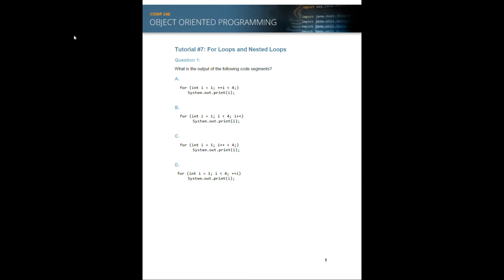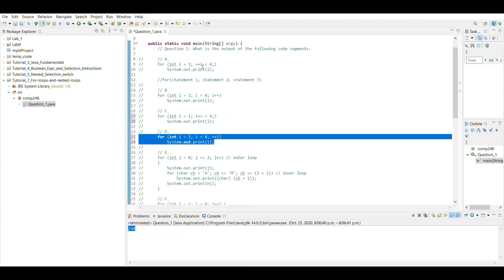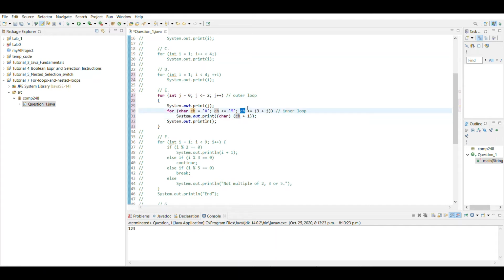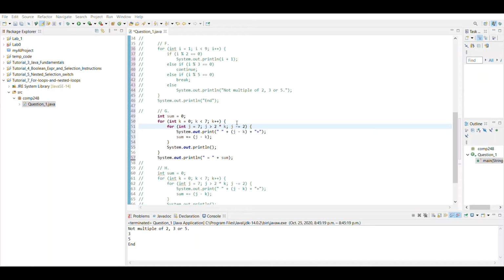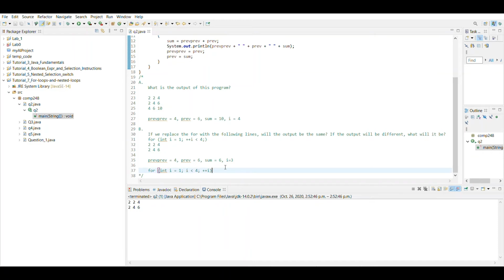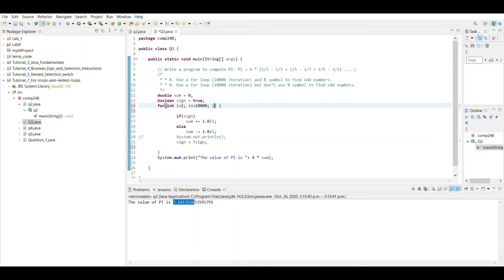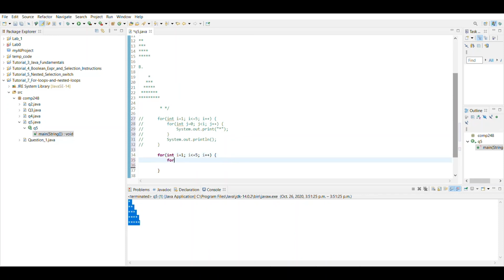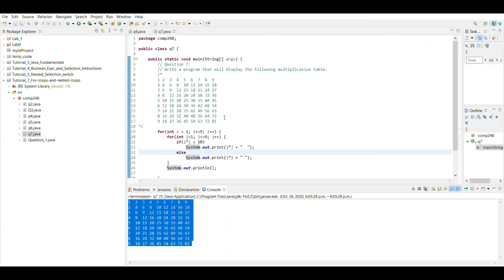COMP 248 - Tutorial 07